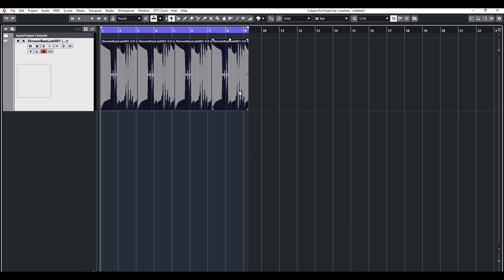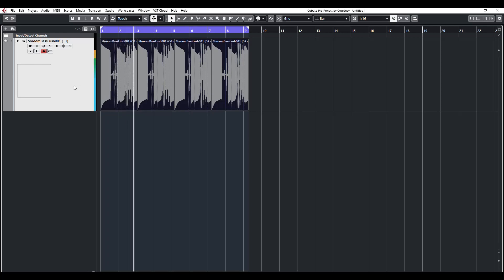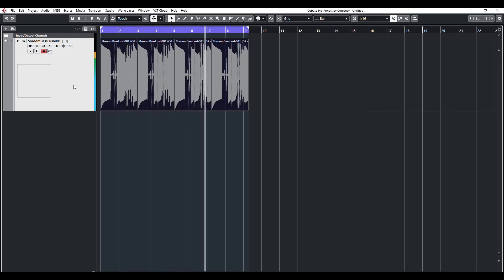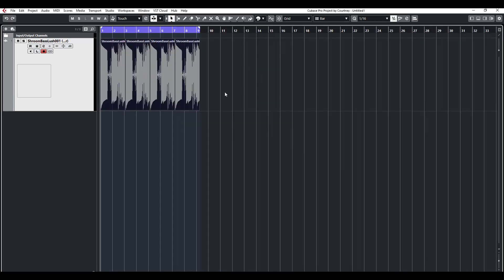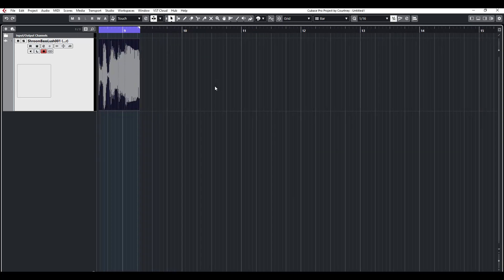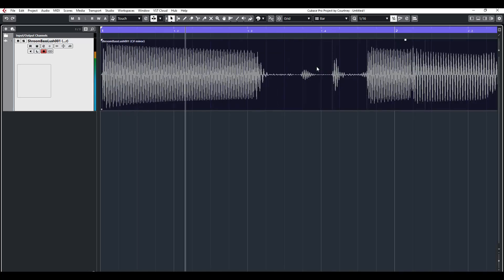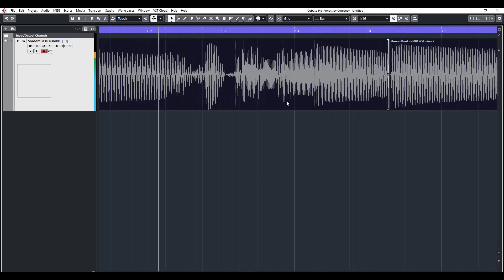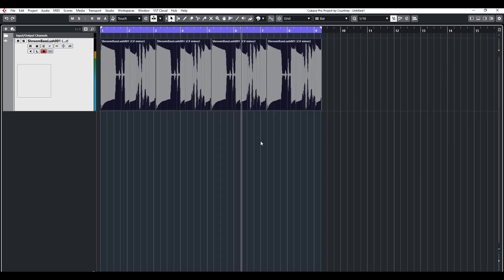Nasty Loop Clicks Quick Fix Solution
I am a artist and a independent recording and mix engineer.

Cubase is my DAW of choice, UA Apollo Twin and Focusrite Pro 40 is my interface.

Most beats produced in Native Instruments Maschine (da original)

Da Mixer MrBell videos are an array of musical ideas and behind the scenes recordings, solid mix techniques and tips using ABSTRACT plugins from little known companies and UNORTHODOX methods to achieve an authentic sound.